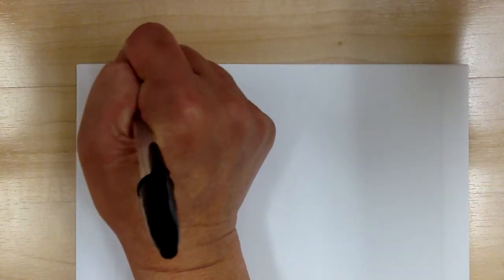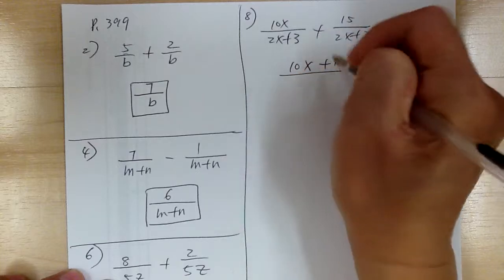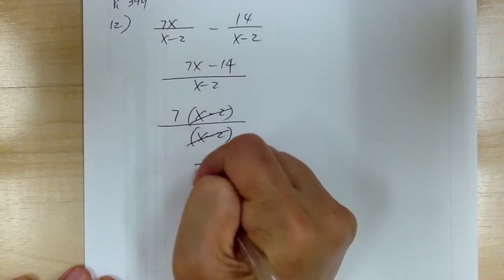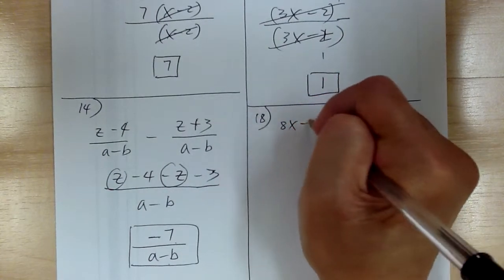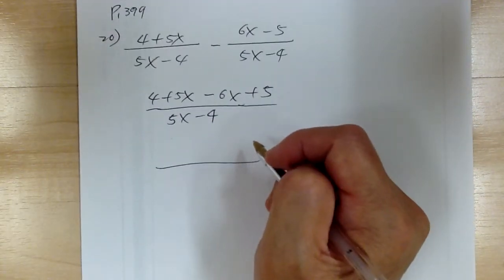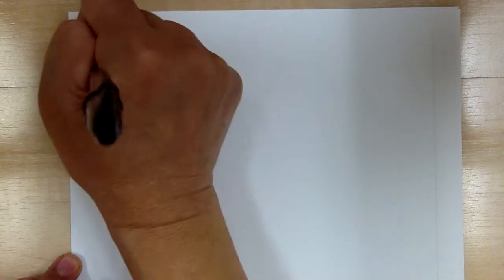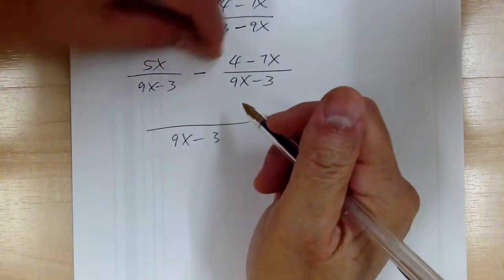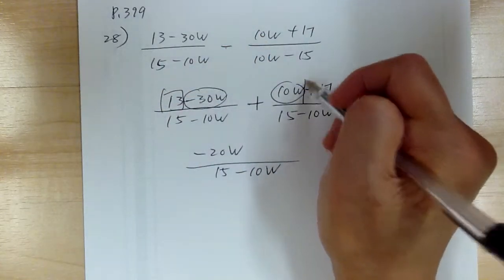Algebra 1 p.399 evens